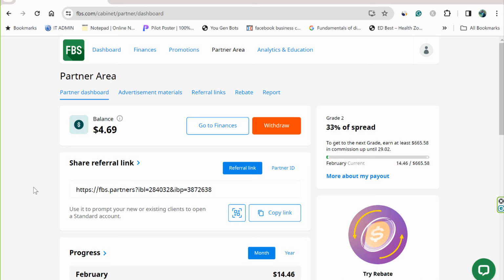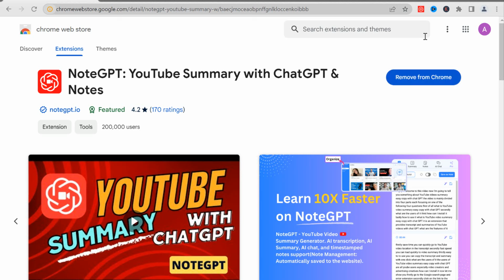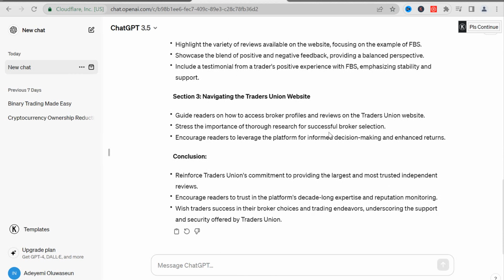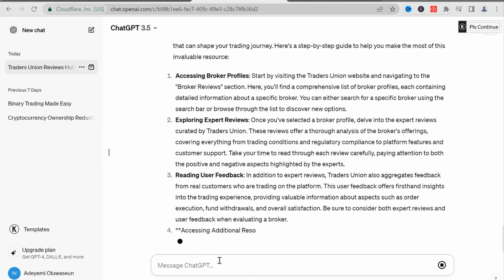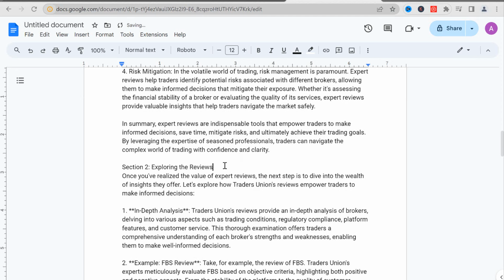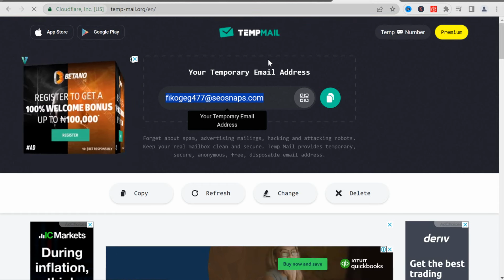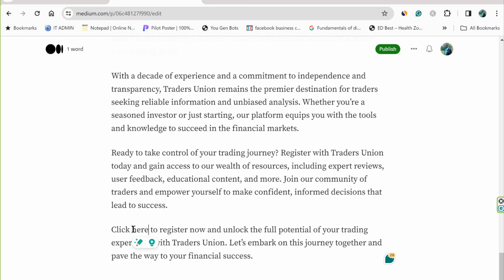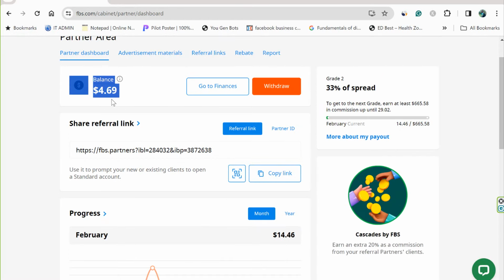Secrets to Profit on FBS Forex Without Trading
In this video, we unveil a lucrative method to generate passive income from Forex without directly engaging in trading on FBS Forex Broker. Whether you're a beginner or an experienced trader looking to diversify your income streams, this strategy offers a promising opportunity.

Unlock the potential to earn substantial commissions by promoting FBS Forex Broker to your network, followers, or website visitors. Learn how to utilize various marketing channels such as social media, blogs, and email campaigns to maximize your earnings effortlessly.

Whether seeking supplemental income or aiming for financial independence, this strategy provides a flexible and scalable solution to generate consistent profits in the Forex market.

Don't miss out on this opportunity to monetize your Forex knowledge and expertise without the need for active trading. Start your journey to financial freedom today!

Subscribe to the “Adeyemi Oluwaseun” YouTube channel, Kindly go ahead and leave your questions, comments, and all in the comment box below as I am looking forward to answering your questions.